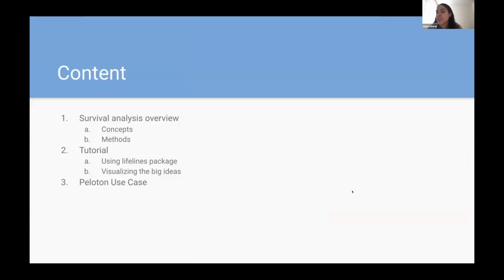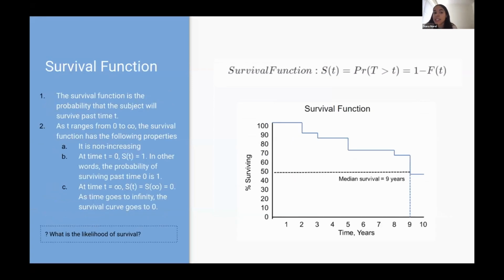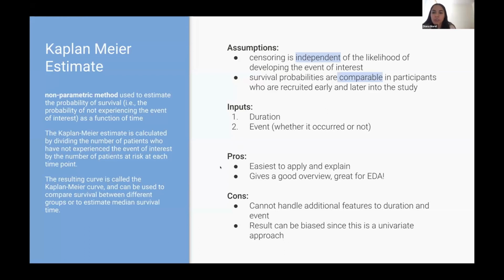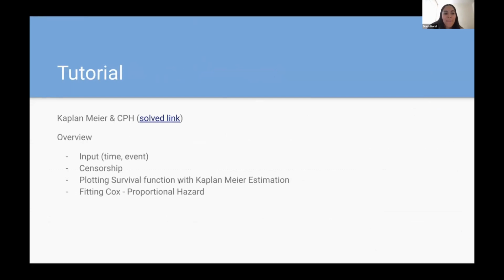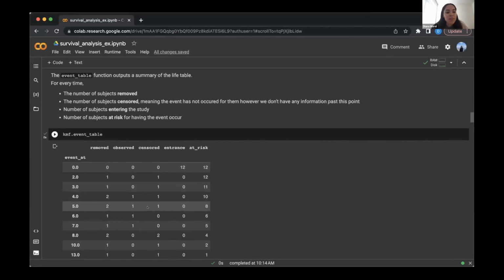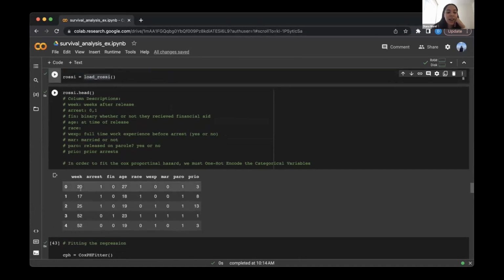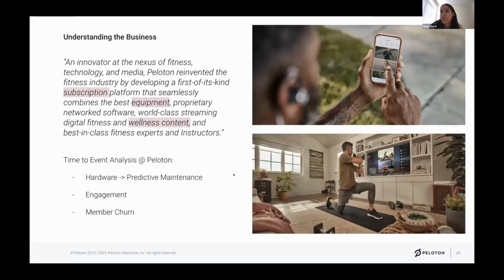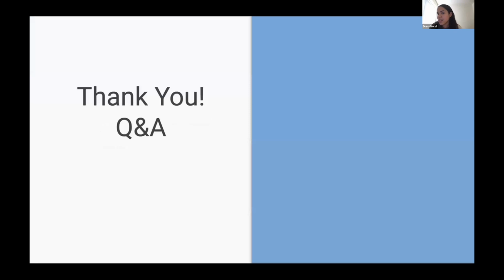Intro to Survival Analysis | Diana Morel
Survival analysis is a technique in statistics to deal with time to an event. Some problems that this technique can help with are: “What is the likelihood of needing maintenance at x years?” “What is the probability of surviving after having cancer for x years?”. We will explore different applications of survival analysis, important concepts and different modeling techniques in Python.  At Peloton, we use this for finding the likelihood of an event after usage (miles ridden on bike). We understand that members who use their bikes more frequently will have a different experience than others. Through these techniques we can make predictions that allow us to meet our members where they are in their product journey.

This workshop was conducted by Diana Morel, Peloton Data Scientist